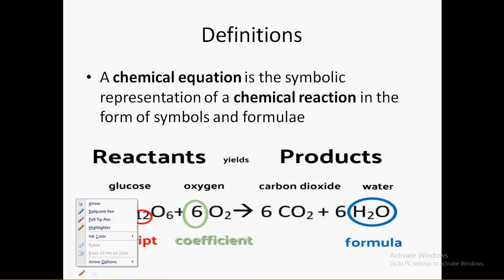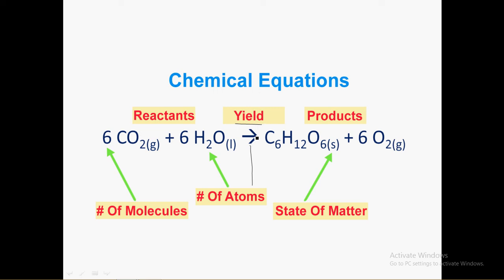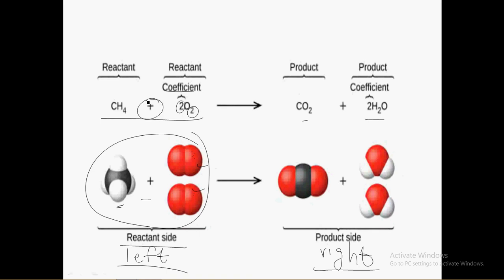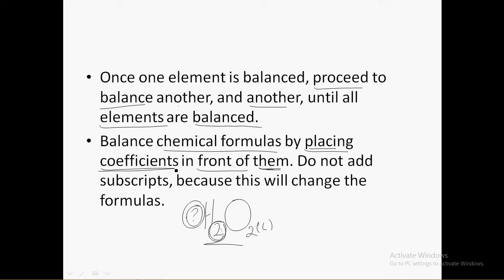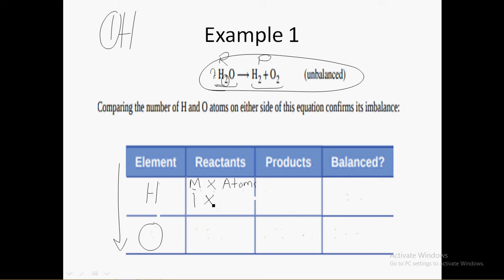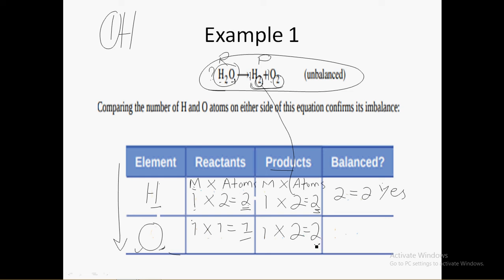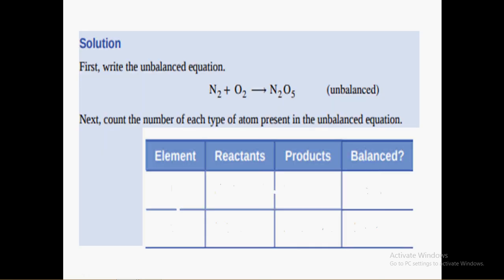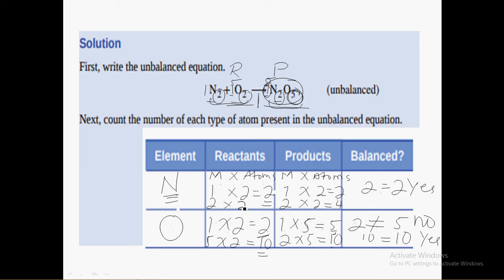Science Grade 8: Balancing chemical equations.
Al-Daareyn modern schools .